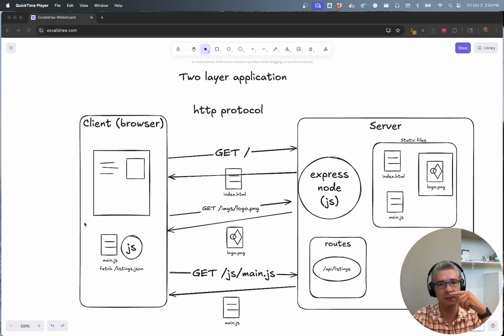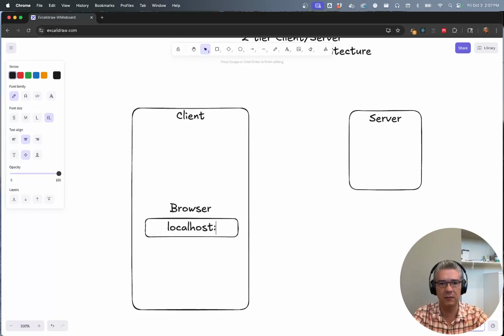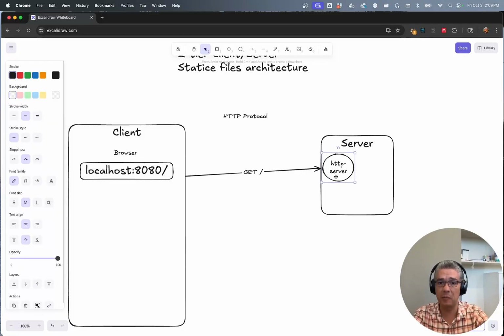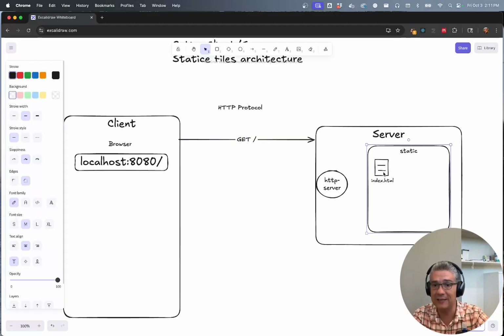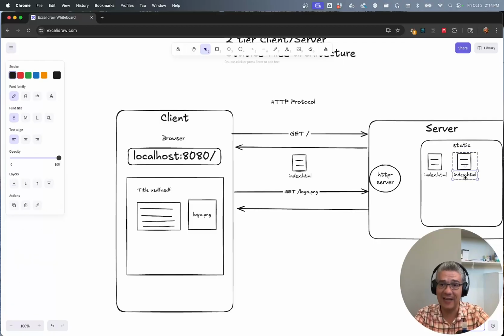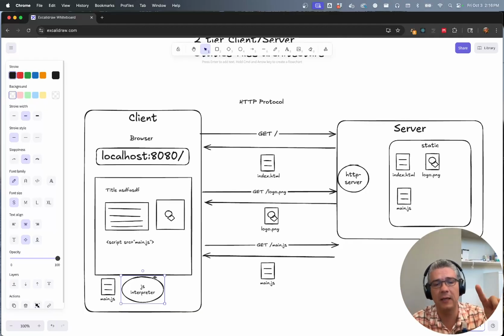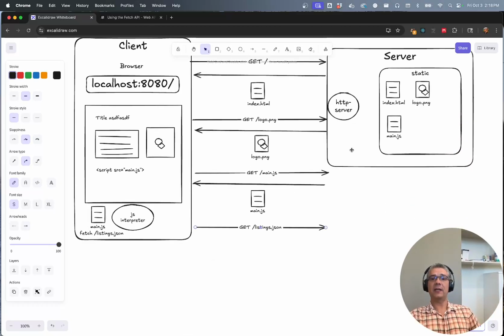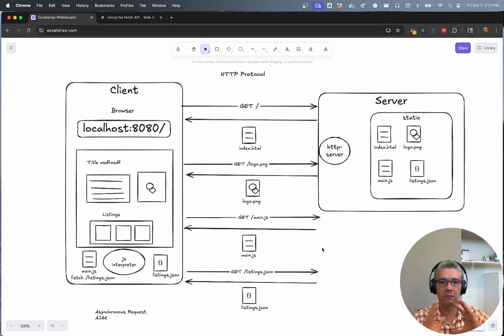NU WebDev W5 01 Static files Web Frontend Architecture